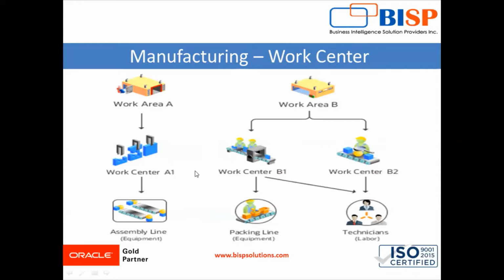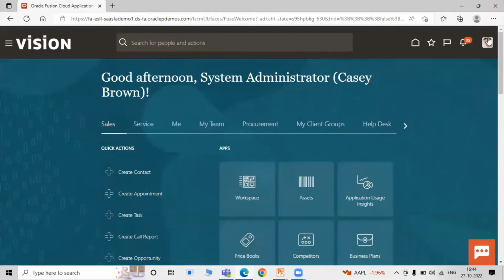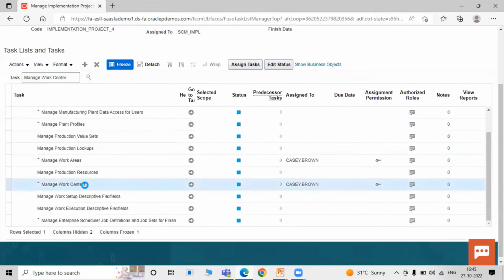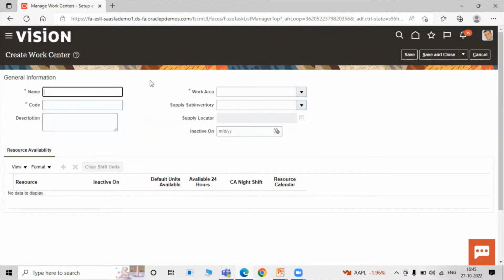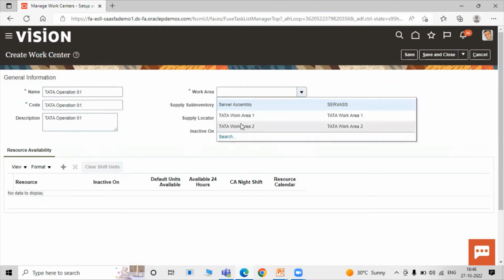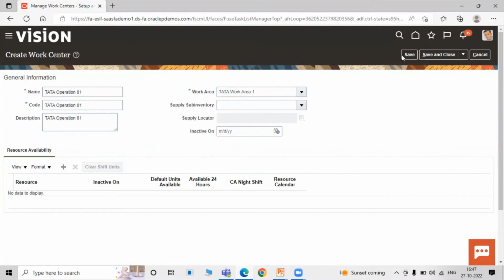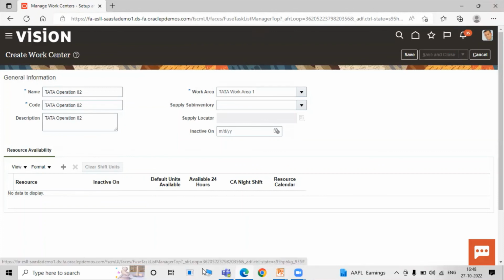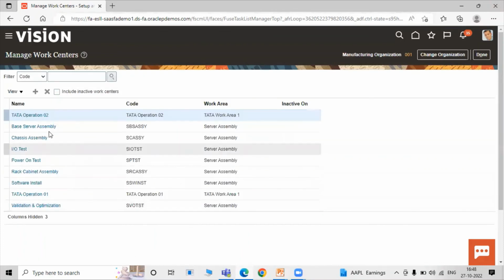Oracle Fusion SCM Manufacturing Work Center | Oracle Fusion SCM Consultants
Learn Fusion Manufacturing
In this video tutorial, we will explain Oracle Fusion SCM Manufacturing Work Center.